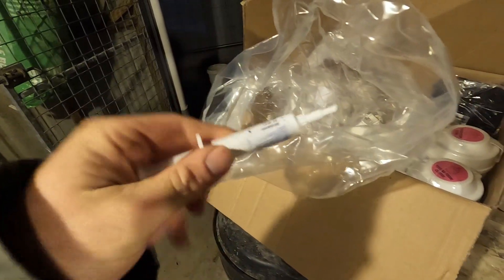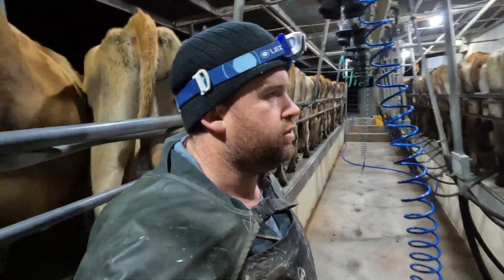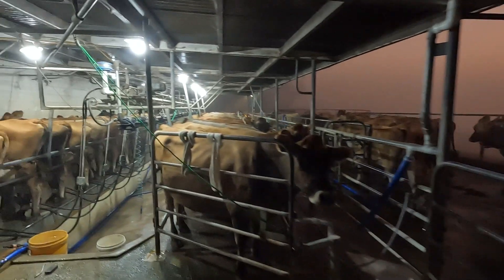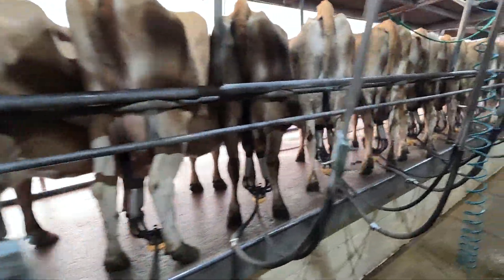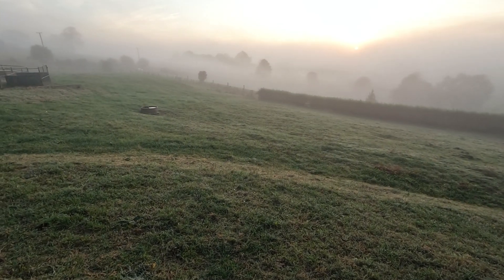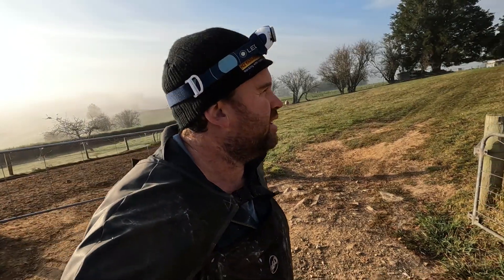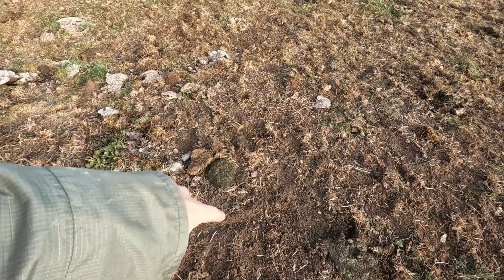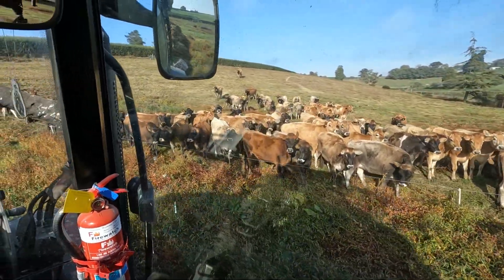Drying Off, Last Milking Of The Season! All The Cows Are On A 10 Week Holiday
And that's a wrap! so I'm drying the cows off early but I'm using dry cow again this year so hopefully that should reduce mastitis and the SCC for next season again.

If you want to send me something my address is:
118 Bank Road
RD3 Ohaupo 3883
New Zealand